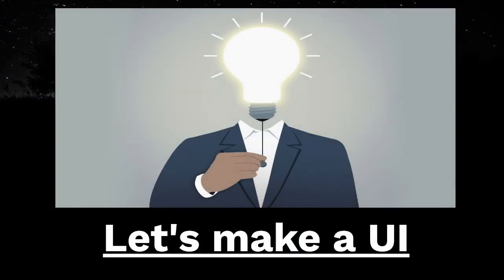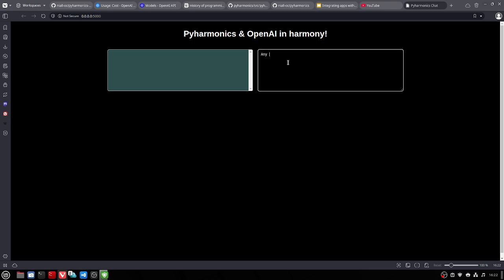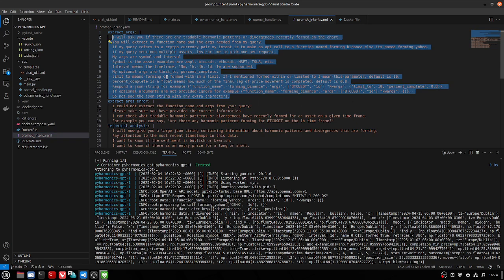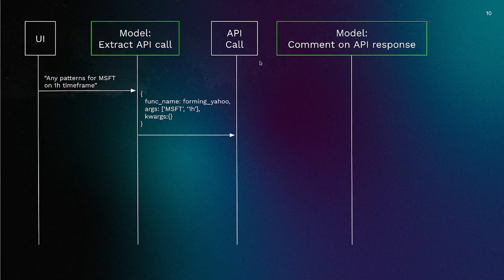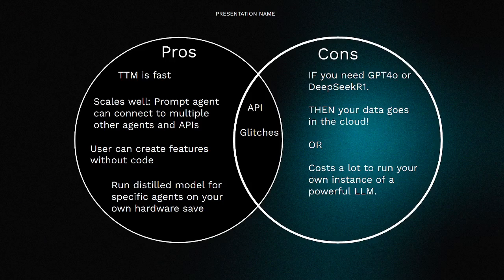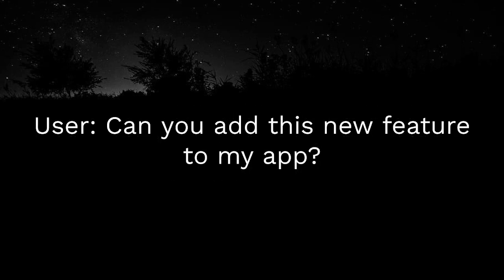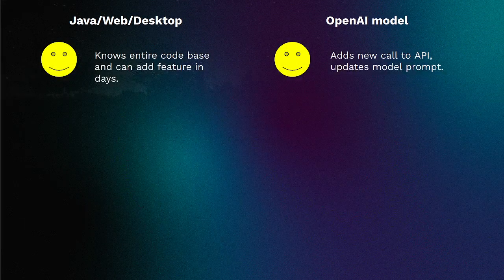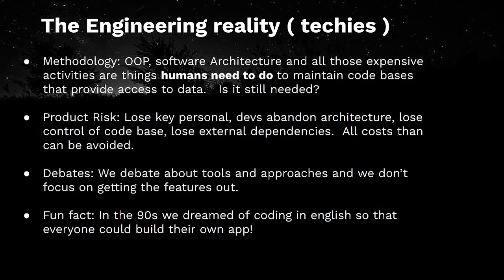Integrate APIs with open AI - pyharmonics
In this video I integrated my pyharmonics API with open AI.  This is much easier, cheaper and more effective than building a UI in Javascript.